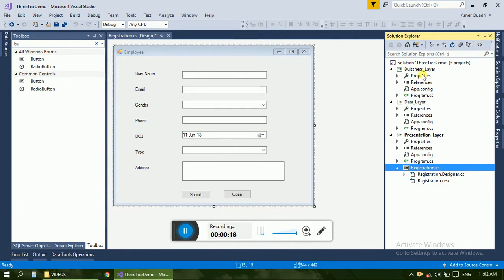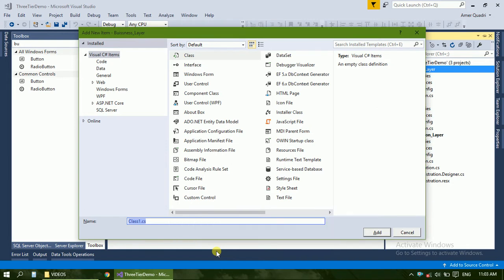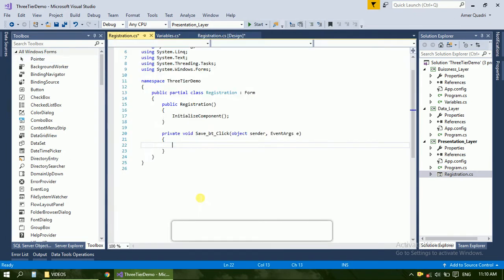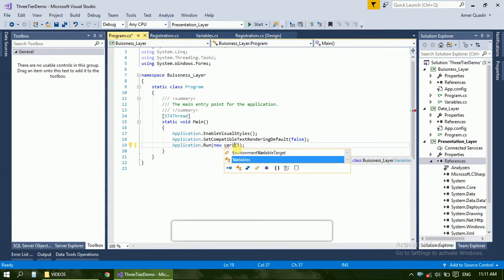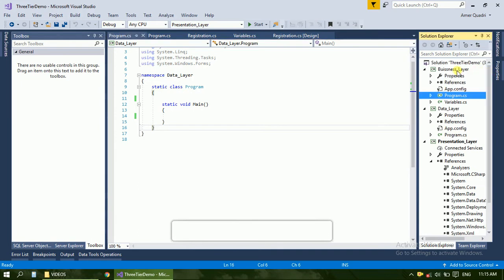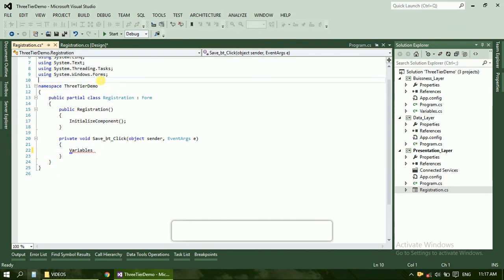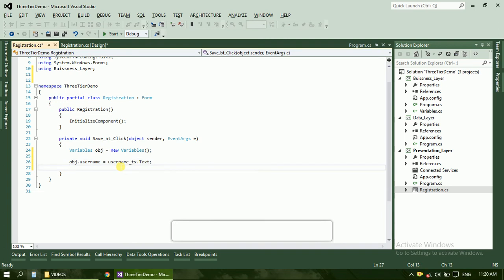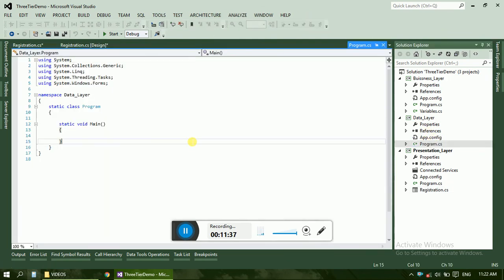Three Tier Architecture Project in C# : 3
From this tutorial i am going to begin new series i.e
Three Tier Arch. project in C# .
It is very help full for student to understand basic concept of making
project in 3 Tier.
As in company project are made of many tiers .
So this is simple project to understand the 3 Tier Project.